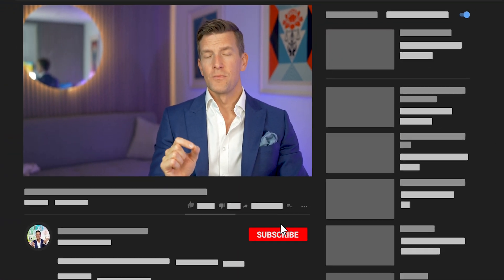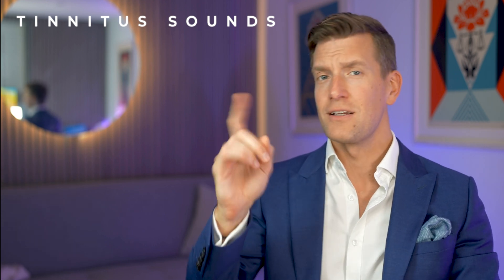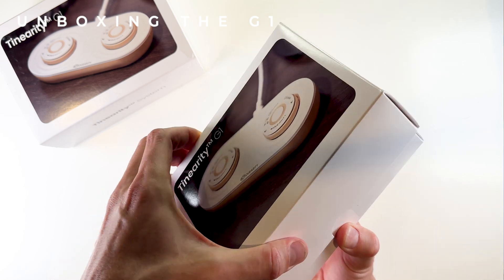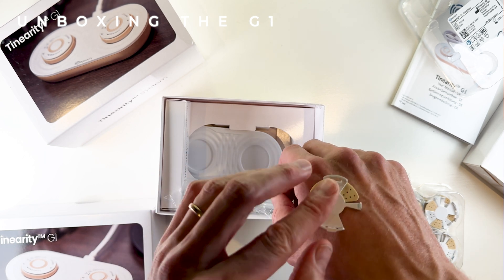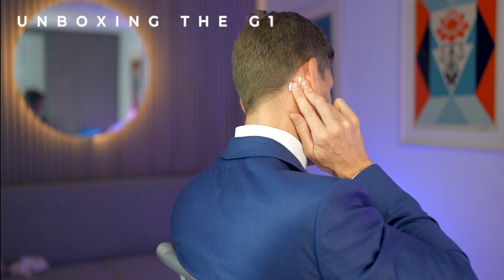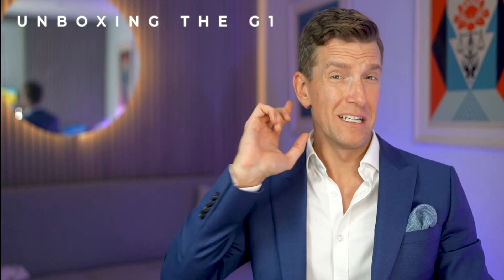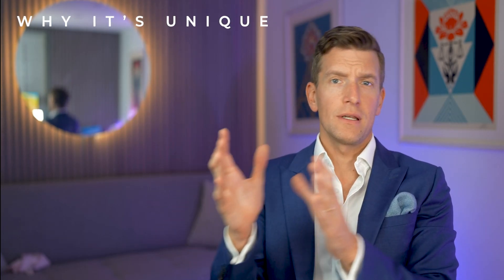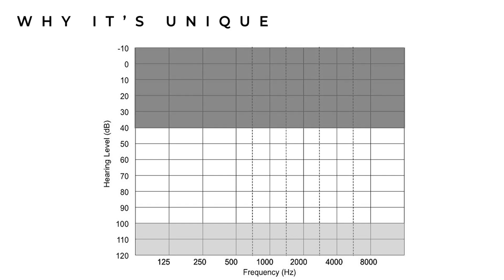The NEW FDA Approved Tinnitus Treatment: Tinearity G1 Full Review & How it Stops Tinnitus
The Tinearity G1 is a compact sound generator developed by Duearity, a Swedish MedTech startup. This innovative device generates masking noise that is transmitted directly to the inner ear through the skull, offering a unique approach to tinnitus treatment. The G1 is specifically designed for individuals with normal hearing or mild hearing loss, like myself. Here's my detailed review including an unboxing of G1, an overview of the product's features and usability, and a personal account of its effectiveness in managing tinnitus symptoms.

Chapters:

00:00 Intro to the Tinearity G1
00:52 Measuring Your Tinnitus
02:08 Unboxing
04:00 How to use it
04:44 Why it's Unique
06:35 Who it's suitable for
06:56 How it works
08:30 Availability
08:50 Alternatives